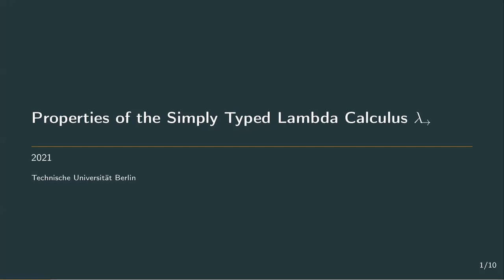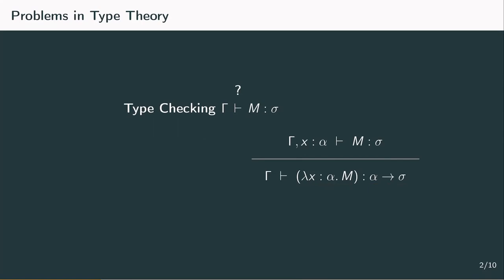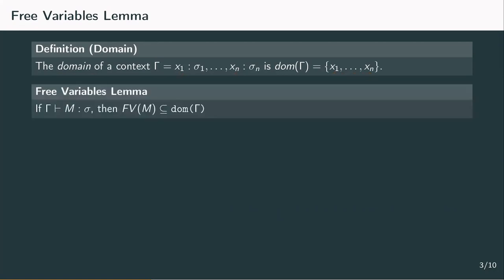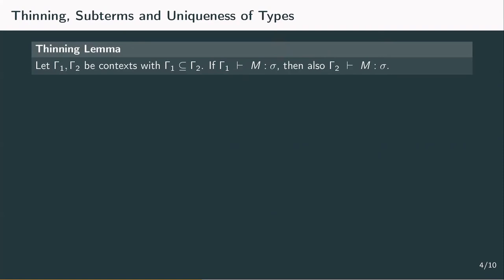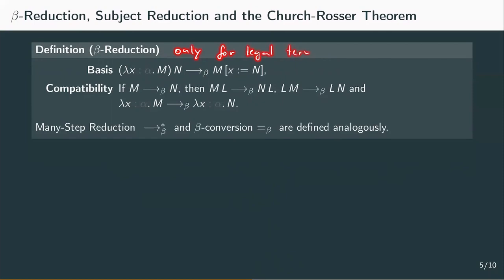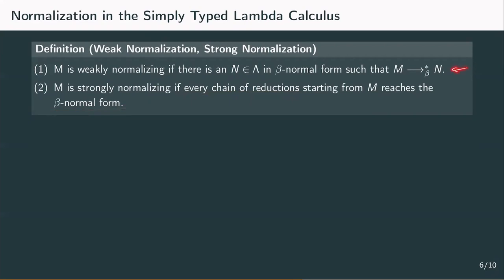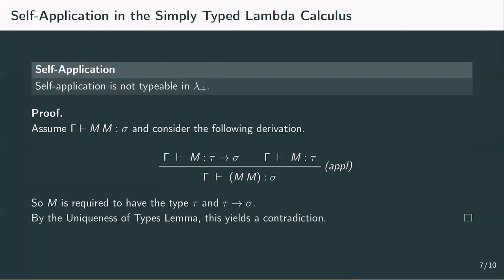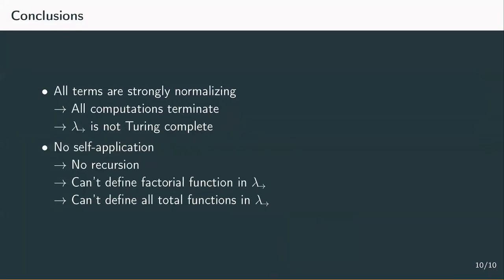Properties of the Simply Typed Lambda Calculus (2.2)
CONTENT

This video (2.2):
We now take a look at how the simply typed lambda calculus differs from the untyped lambda calculus. We discover that we gain many nice properties by adding simple types, but also, that we sacrifice computational power in doing so.

AUTHORS / OWNERS

Michelle Döring
Felix Moebius
Falk Schimweg
Douglas Rouse